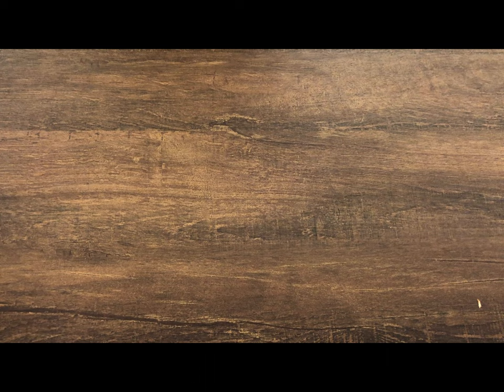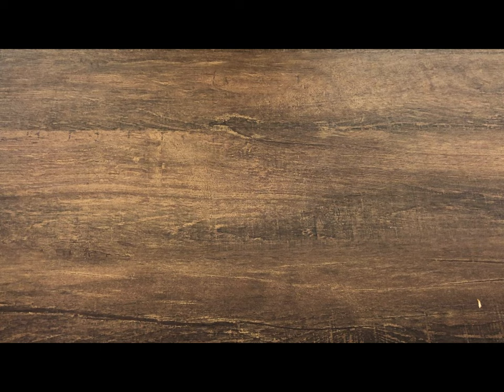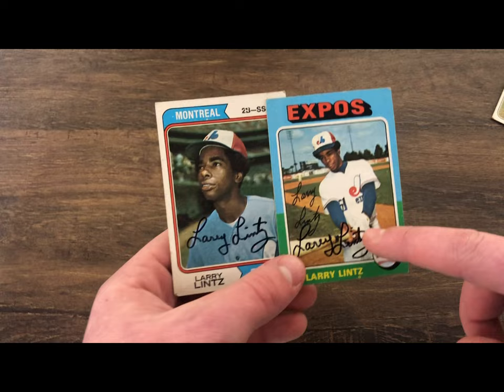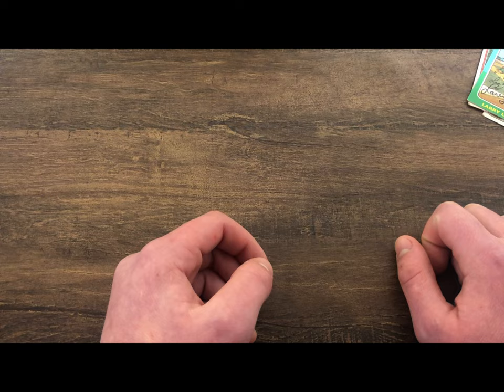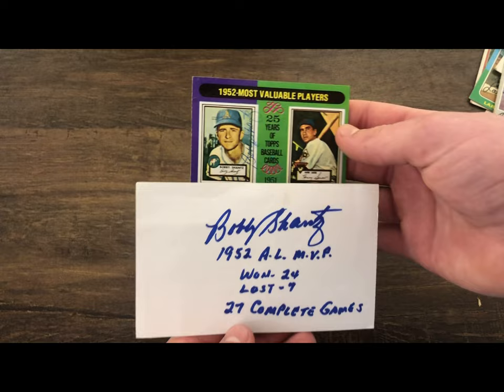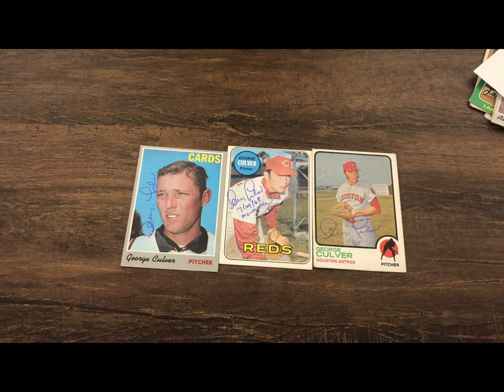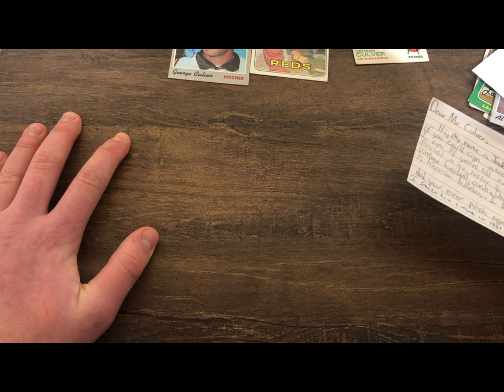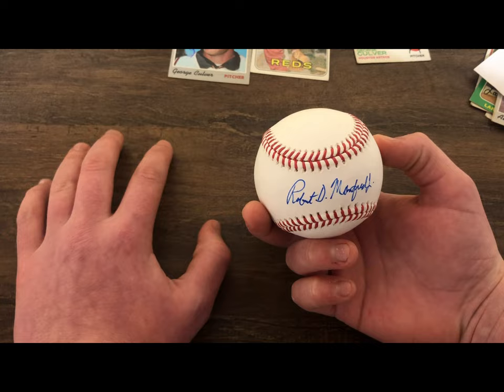My TTM Baseball Autograph Returns! TTM Tuesday Ep #1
Go check out Sterling Sports Auctions!